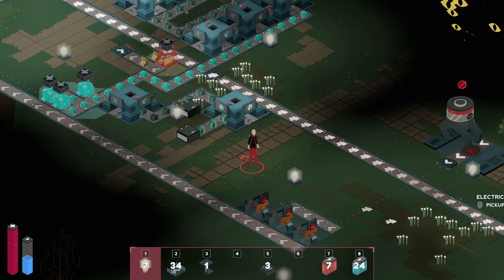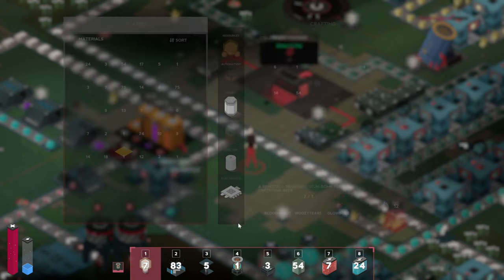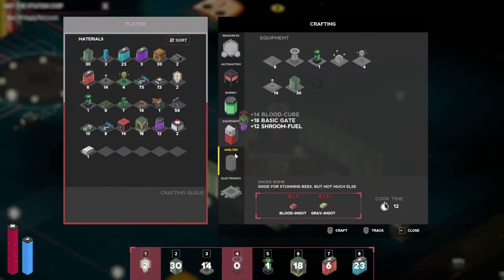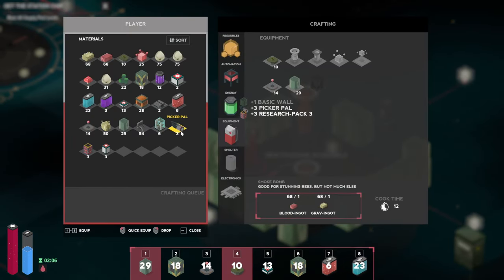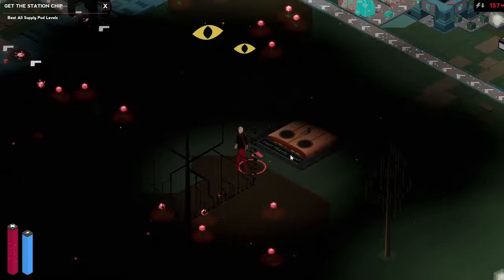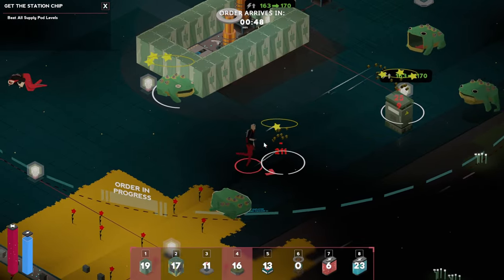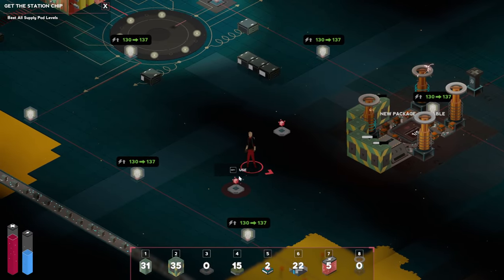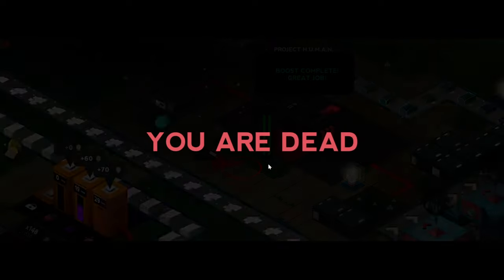Tough Times in Station 5 - Atrio - E10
Station 5 missions are no joke. Unsure what exactly we could have done differently, but we certainly had a tough time trying to complete them.

Atrio is a survival game set in a cyberpunk inspired post-apocalyptic world. Bend nature to your will by capturing and exploiting the creatures and environment to help you survive at all costs. The many threats and challenges you will face are too difficult to handle on your own, you must build, automate and optimize your systems to keep the world at bay to stay alive.